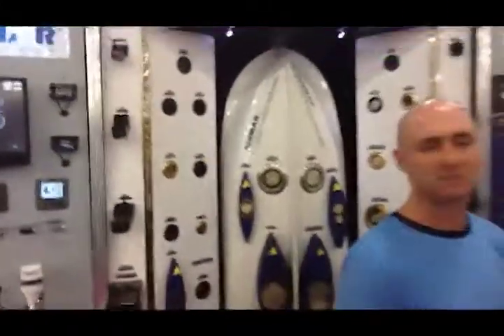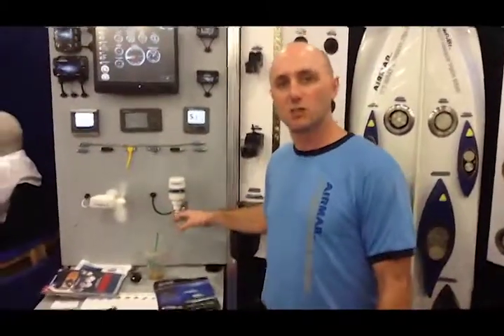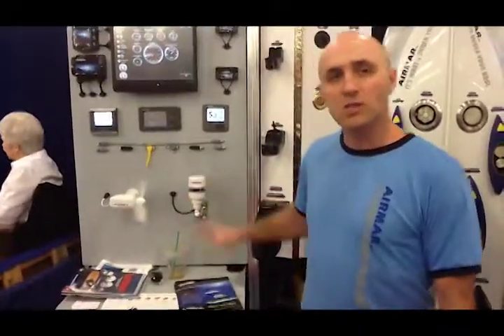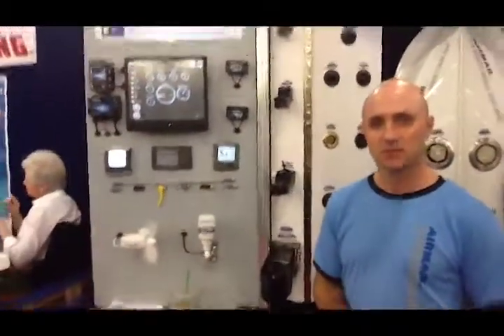Miami Boat Show 2012 - Airmar Technology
Erik Kyle, Publisher of Great Lakes Scuttlebutt Magazine, speaks to Bertrand from Airmar Technology.

Contact Jennifer Piper